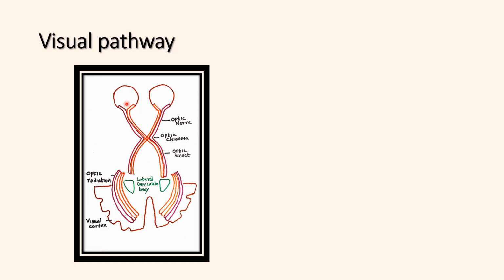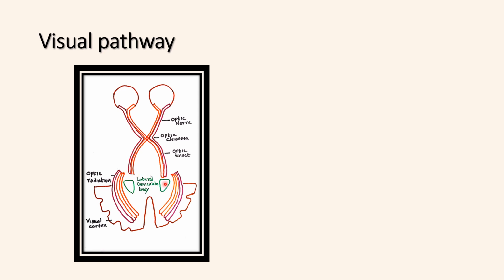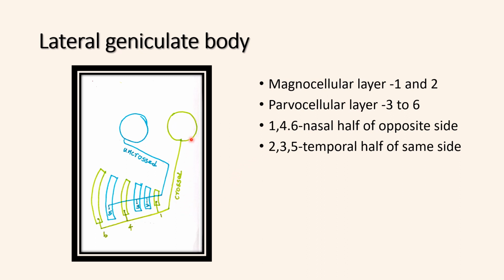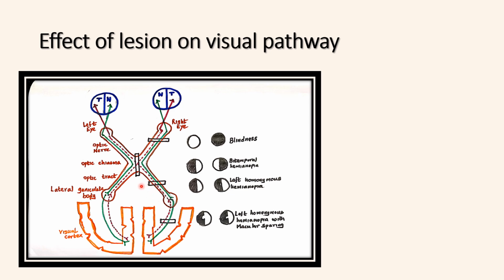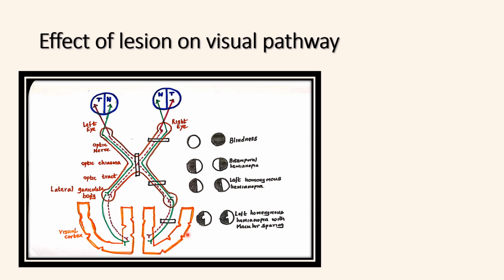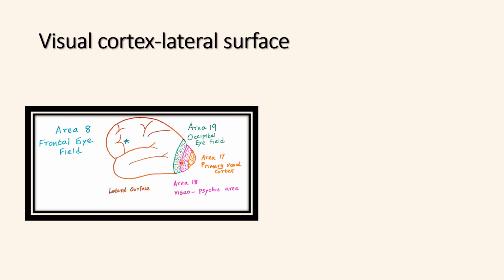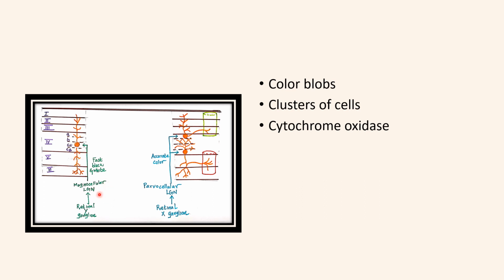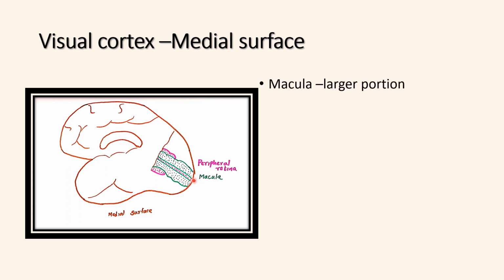Visual pathway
first MBBS
NEET exam
NEXT exam